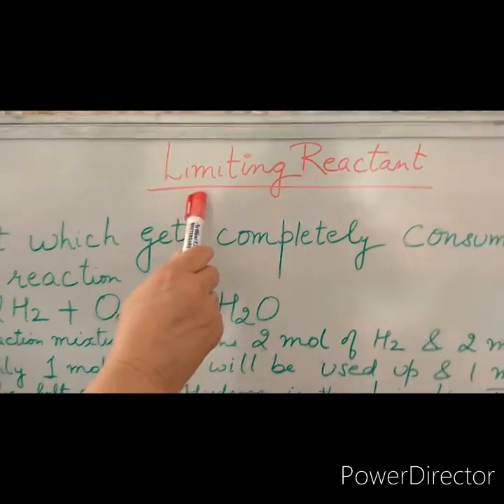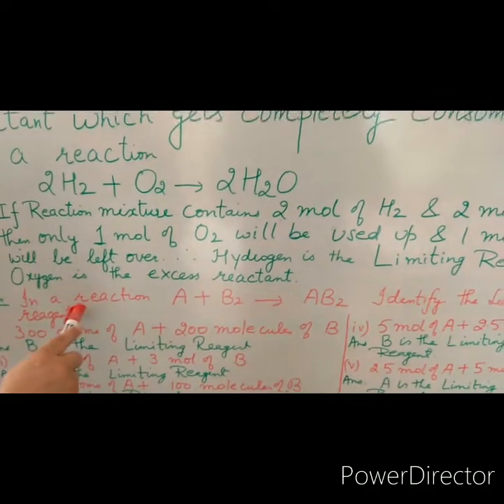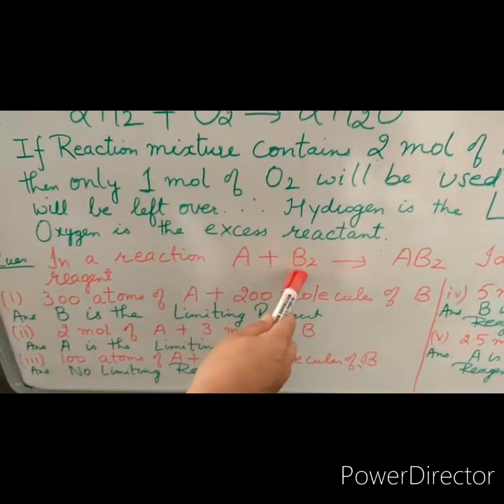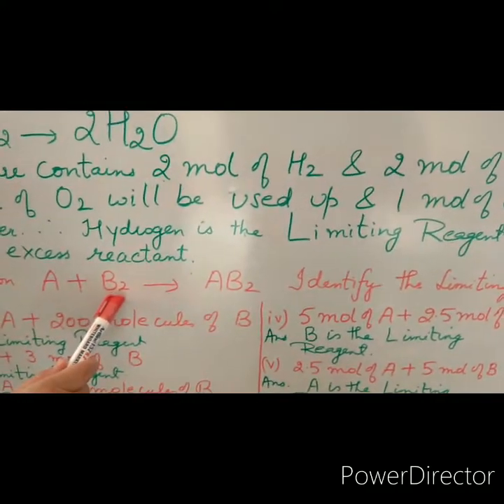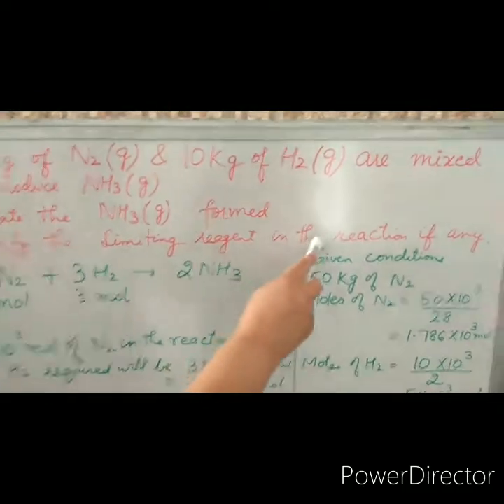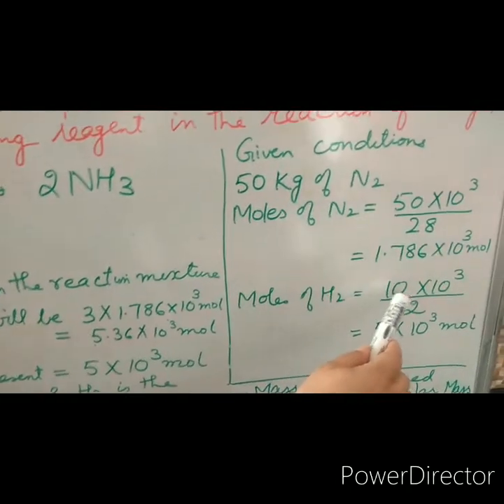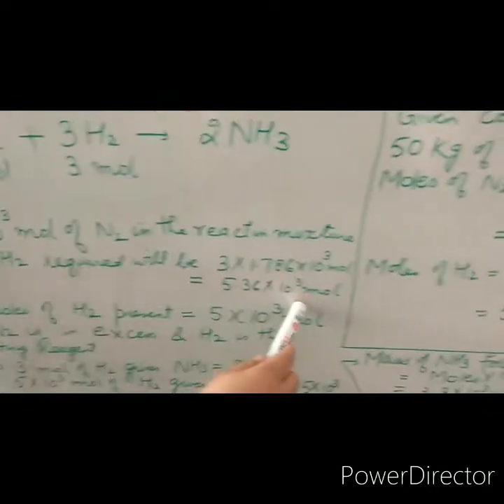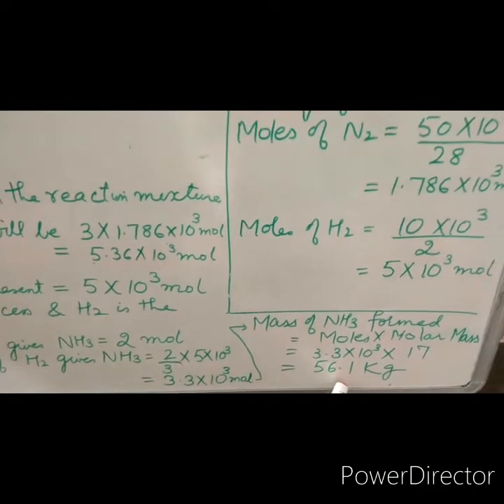Limiting reactant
Sehgal chemistry class